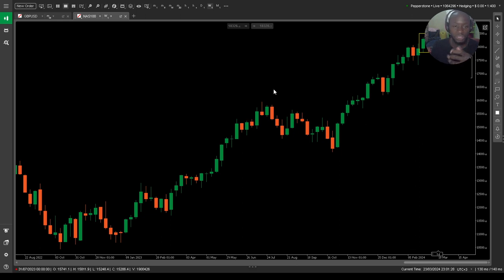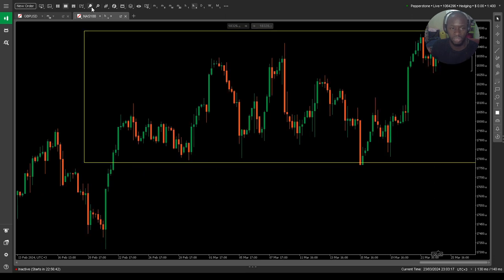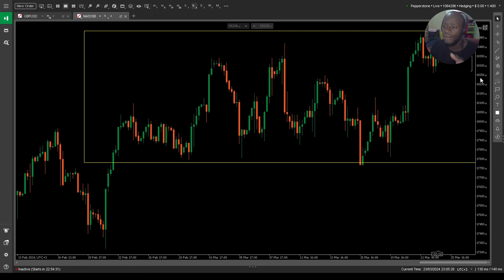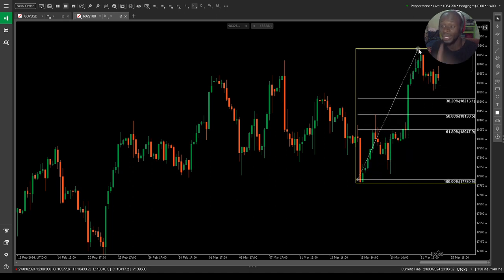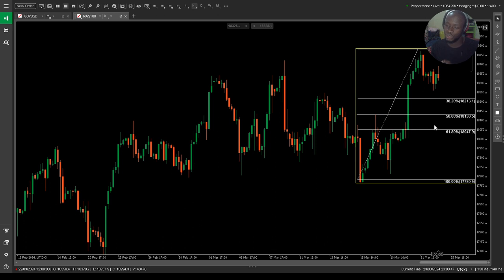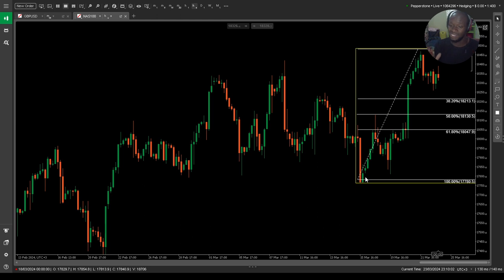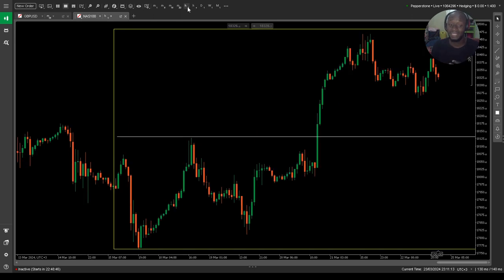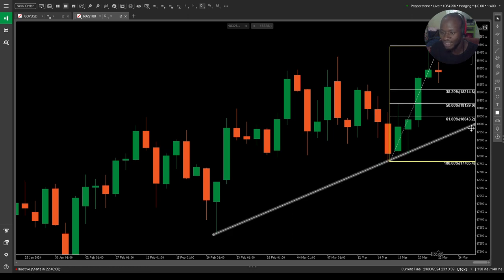nas100 analysis for coming weeks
this my short video is showing my next week nas100 probability narratives